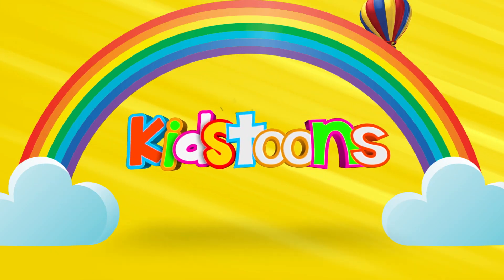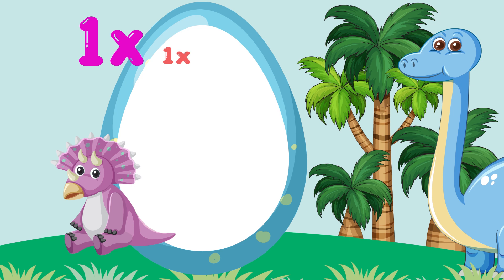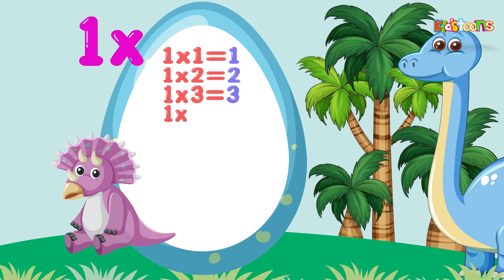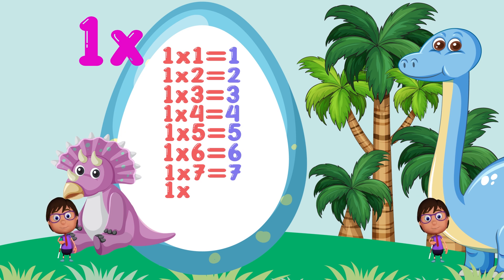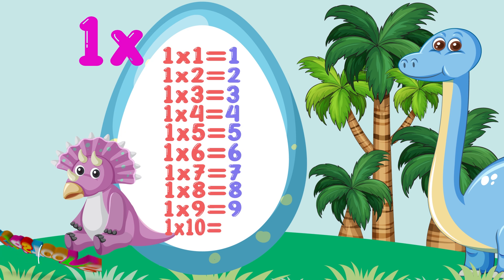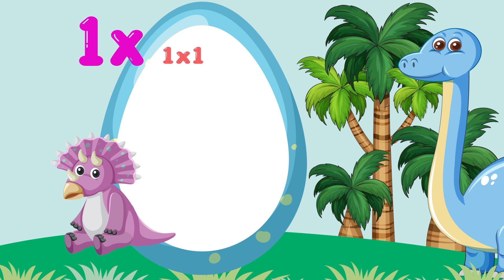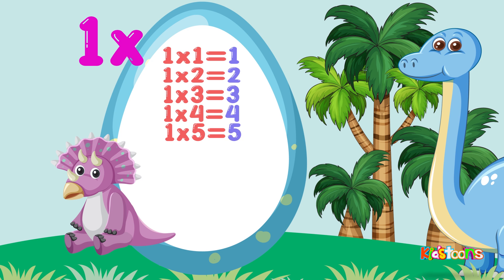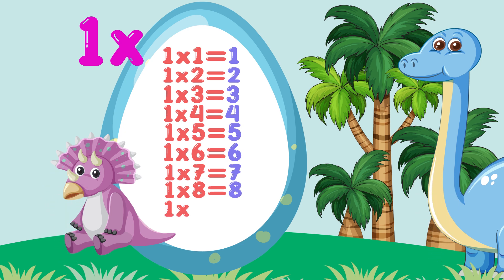Learn Table of One 1 | Tables Song | Nursery Rhymes | Learning Kids Video | Math for Kids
Multiplication Tables For Children 1 to 10 | Table 1 to 10 | Learn multiplication For kids. Helps children to revise table 1 to 10 at a glance.
Best Learning Video for Toddlers Learn 1 time table with Crayon Surprises! In this preschool learning video for kids, teach kids tables, common words, and simple sentences with this educational video for toddlers and babies.